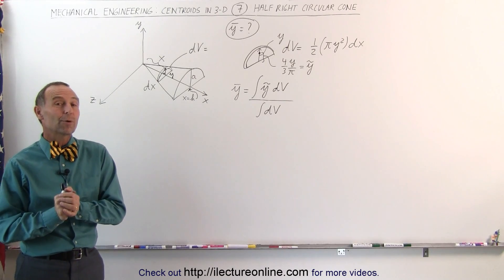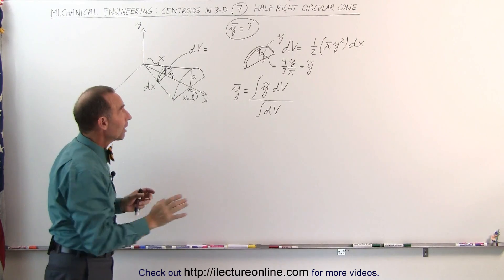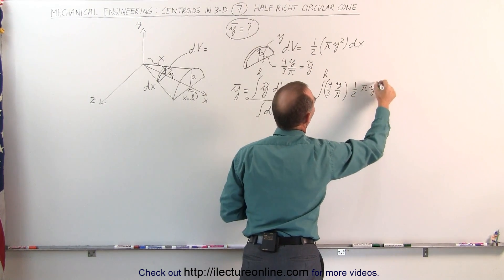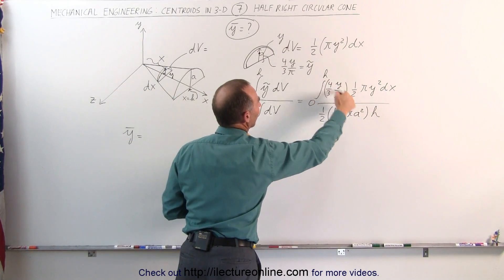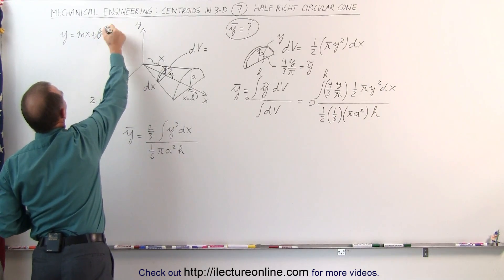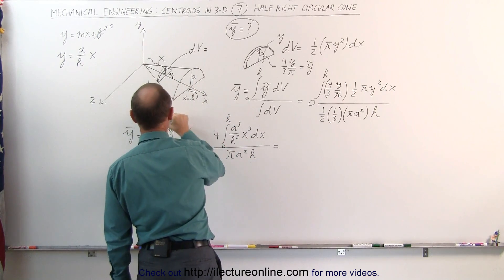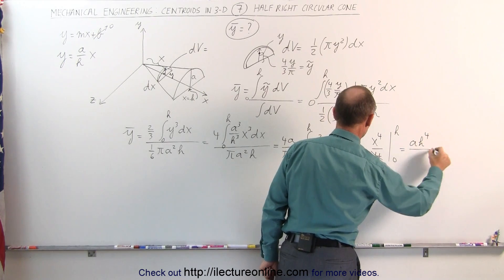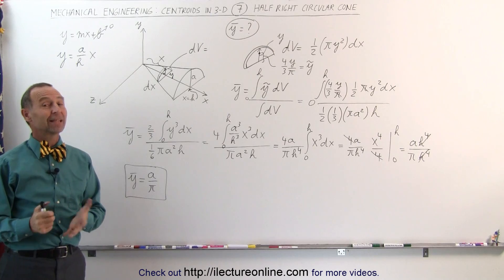Mechanical Engineering: Centroids in 3-D (7 of 19) Half-Right Circular Cone (Y-Coordinate)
In this video I will find the centroids, or center of mass, of a half-right circular cone, y-coordinate.